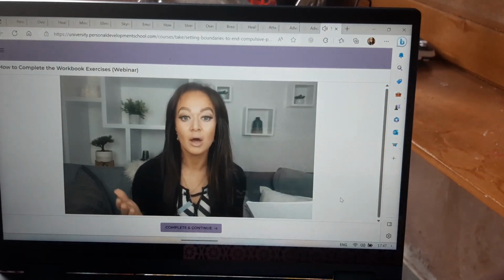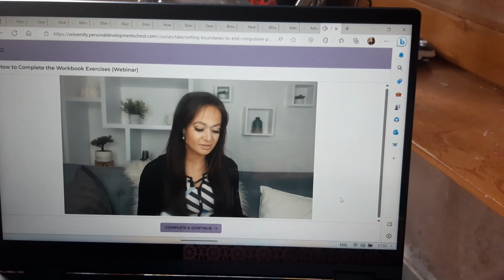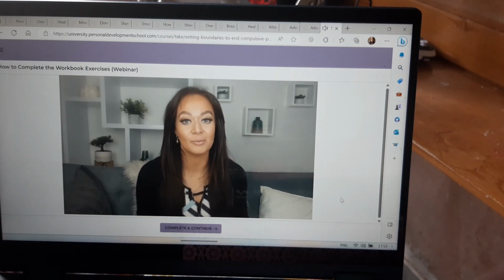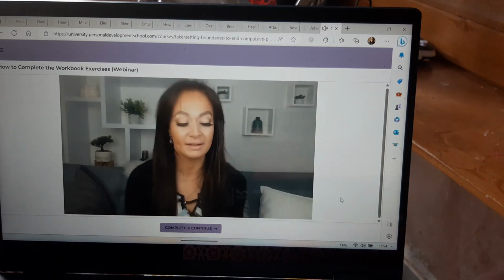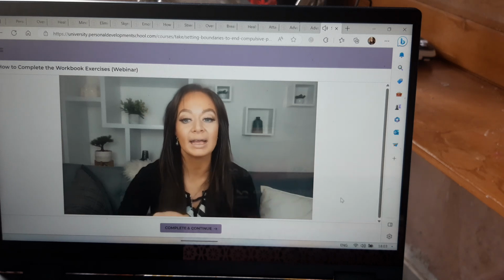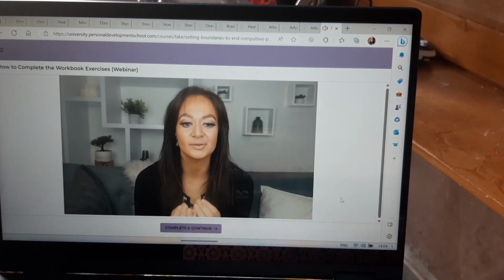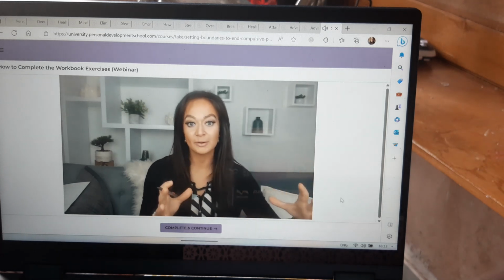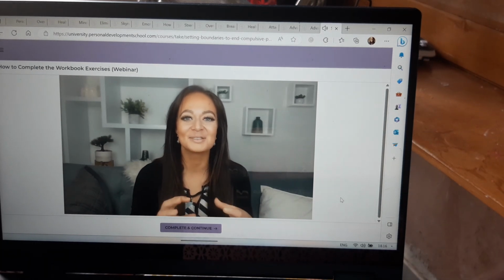Setting Boundaries workbook exer webinar